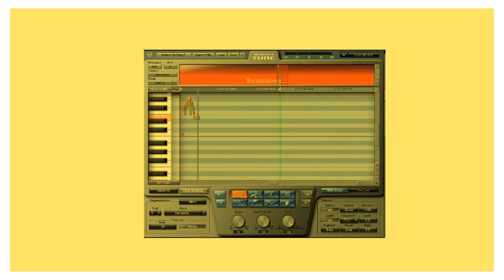What are Audio Effects? Sound Basics with Stella – Episode 1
What is reverb? What is delay? How about overdrive, fuzz or distortion? Watch audio engineer Stella Gotshtein guide you through the evolution of sound effects in music production.